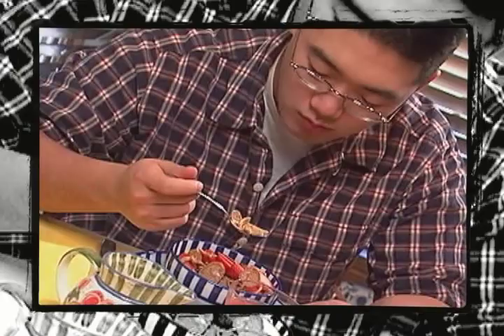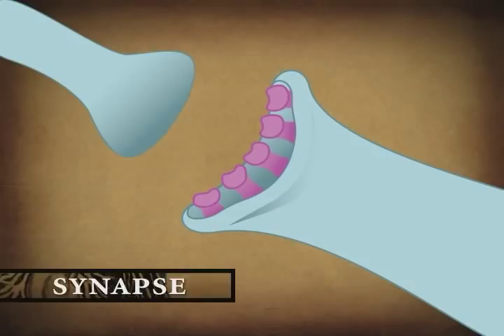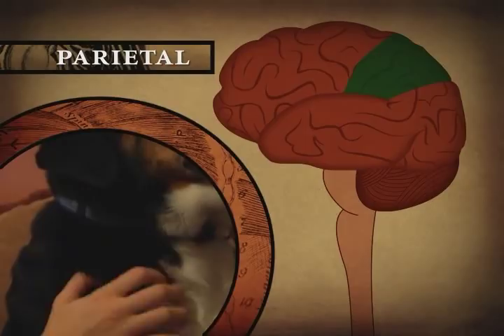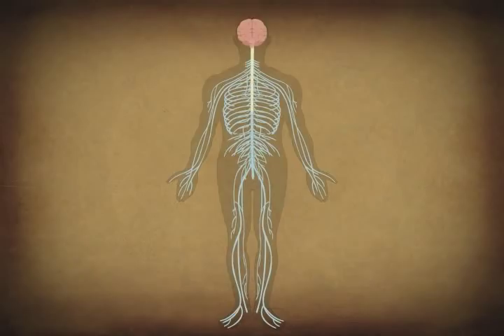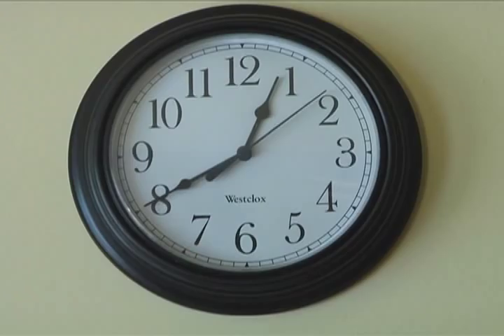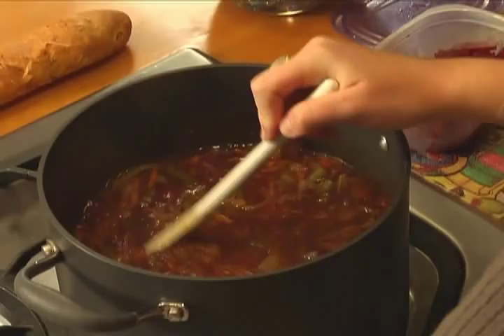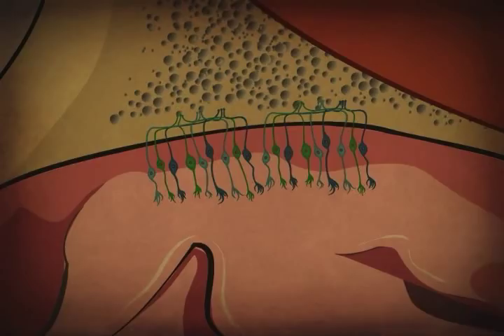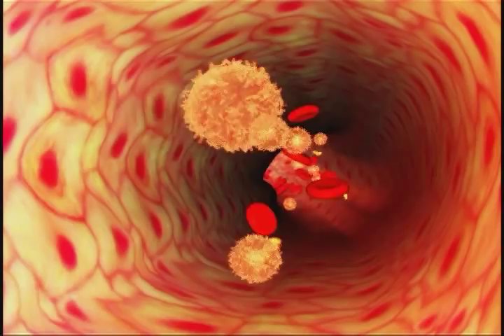Human Body Nervous System